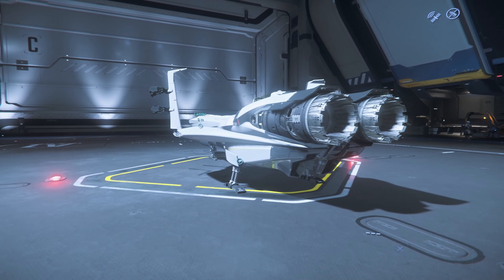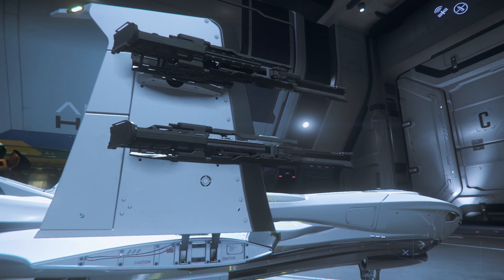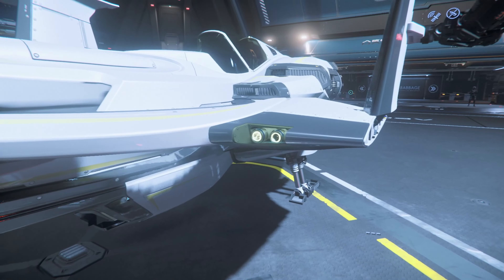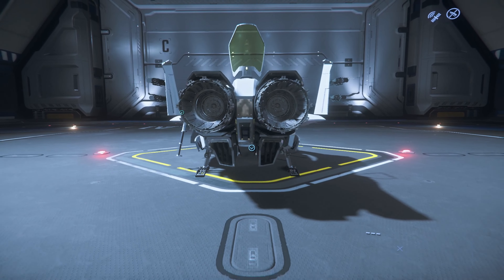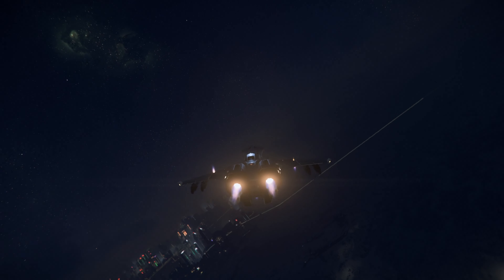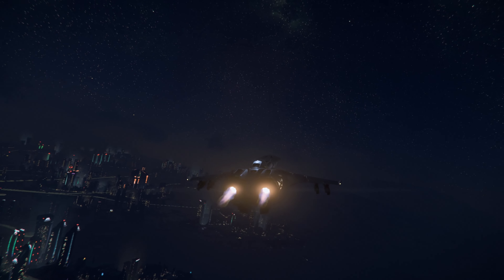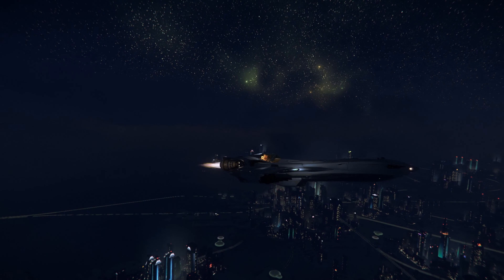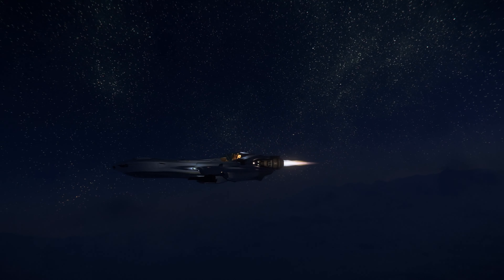Touring the P-72 Archimedes - Star Citizen | Buyer's Guide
The P-72 Archimedes is a Flyable Ship in game that comes with the RSI Constellation. It can be purchased in game standalone, or on the pledge shop, it is a really fun ship to fly but isn't without its downsides.

If you are looking for Star Citizen game play and news, this is the channel for you!
I am not the best player but I hope you find my videos fun and informative.

Code: STAR-TD3D-Y5JQ